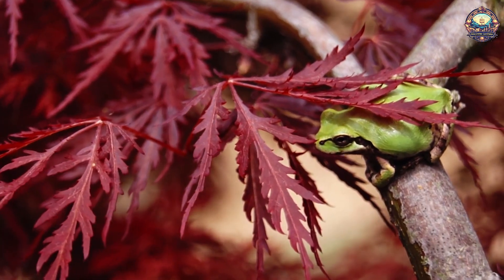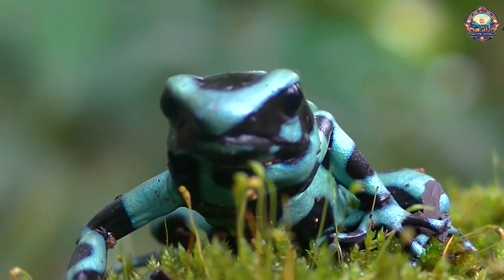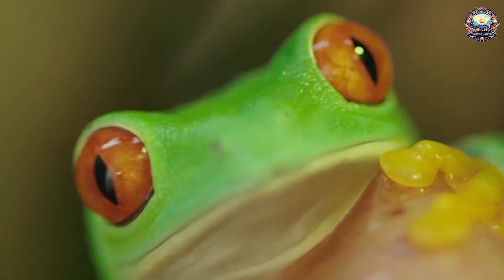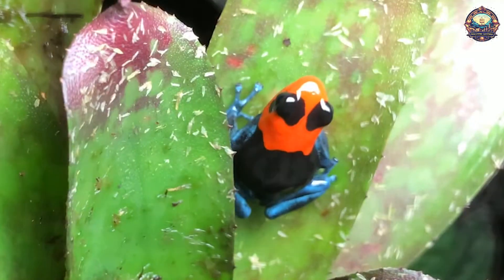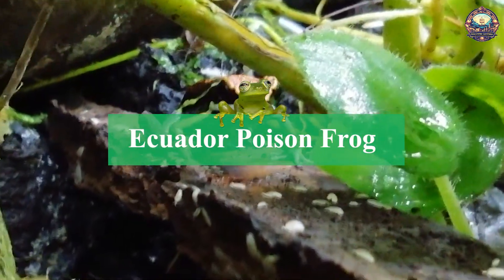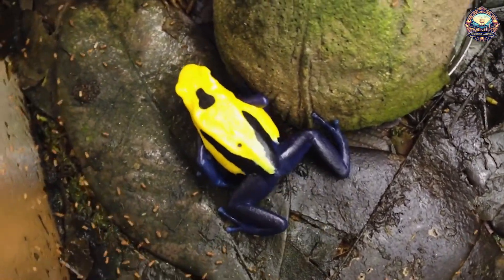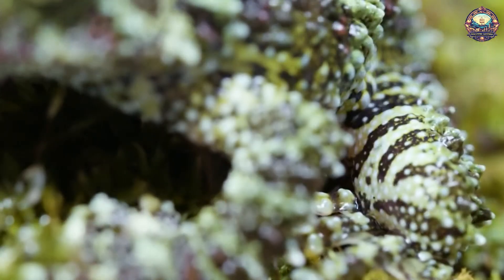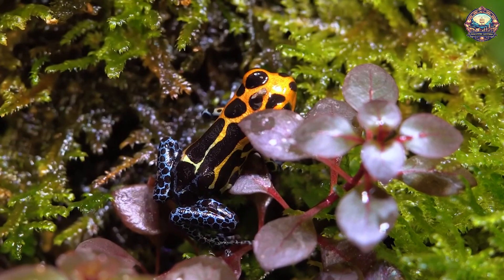22 Most Colorful Frogs in the World_Part 1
Even if you don’t know much about the rainforest or even about wildlife in general, you’re probably at least familiar with the famously colorful poison dart frogs. Maybe you even had a few plastic toy ones as a child. But the world of colorful frogs extends beyond poison dart frogs into species and colors that most of us haven’t even imagined. Today, we’ll be jumping into the magical world of brightly colored frogs.